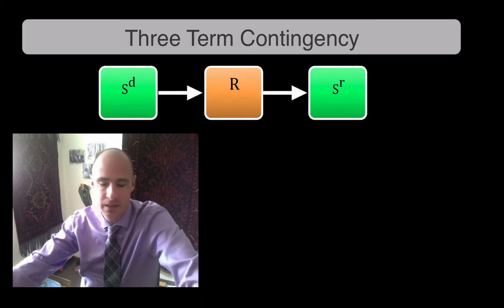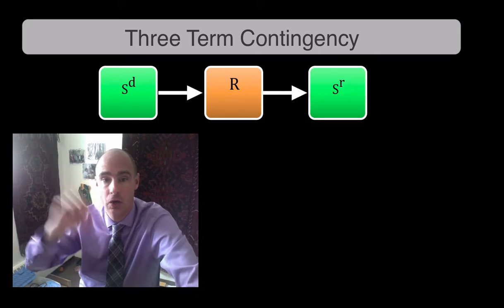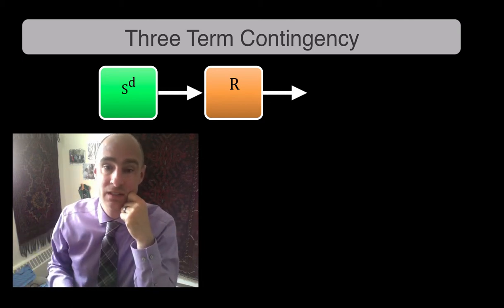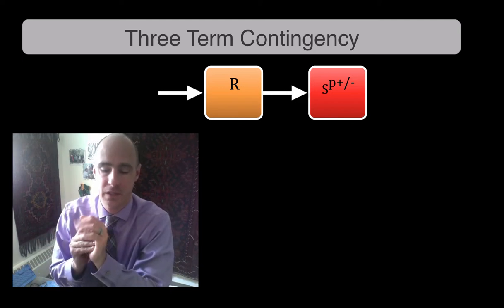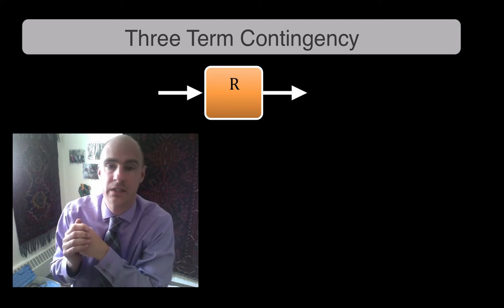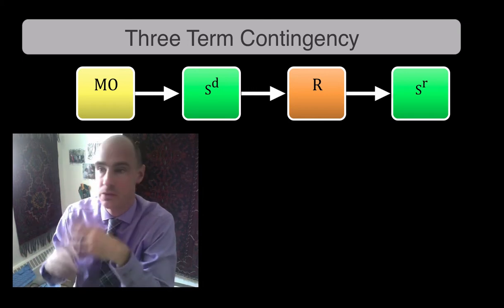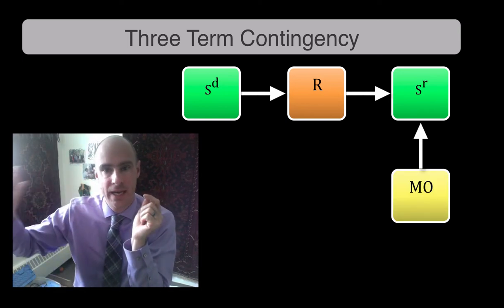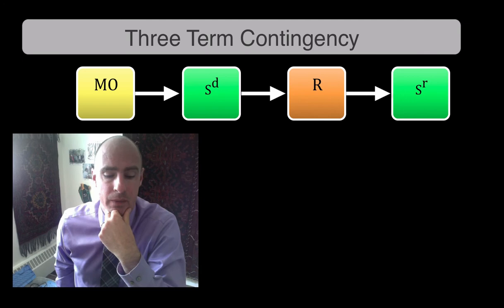notation in behavior analysis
This is common notation used in ABA.